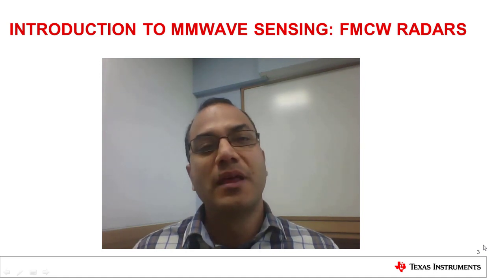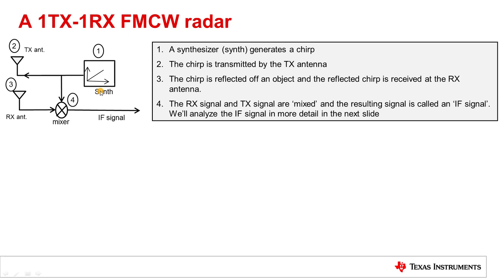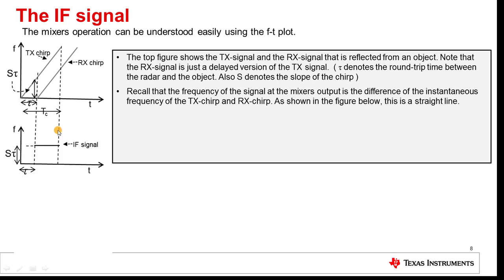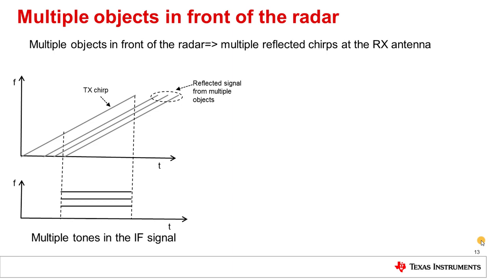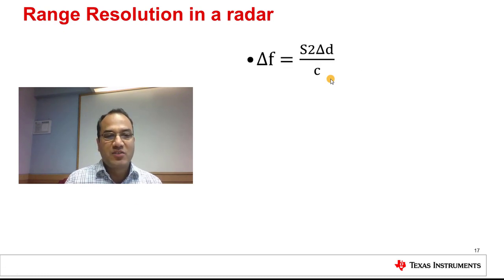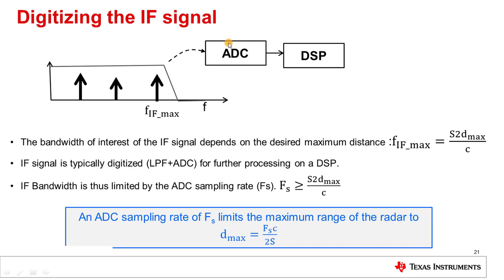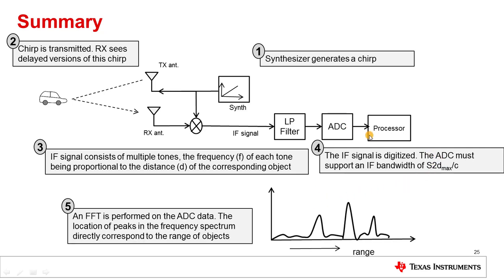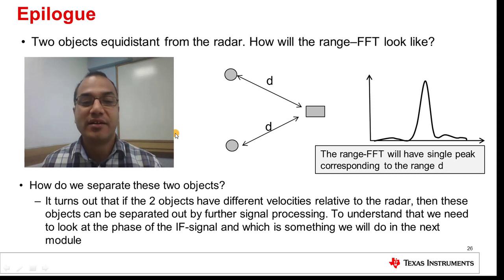Introduction to mmwave sensing : FMCW Radars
Credits: Texas Instruments
This video is made TI.